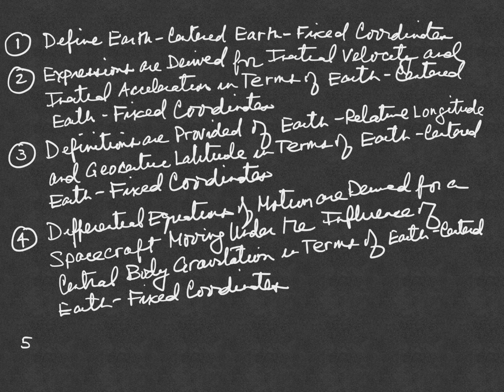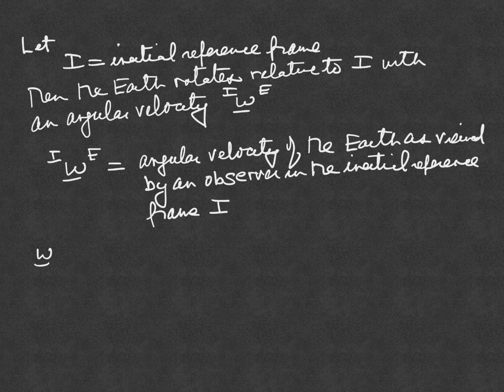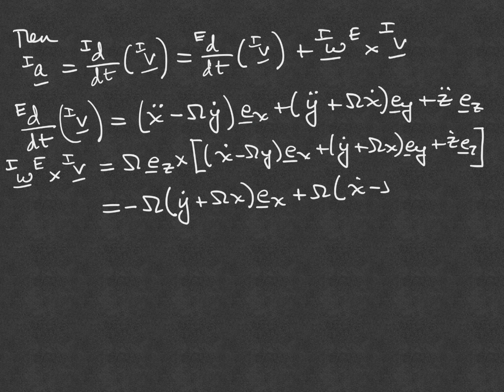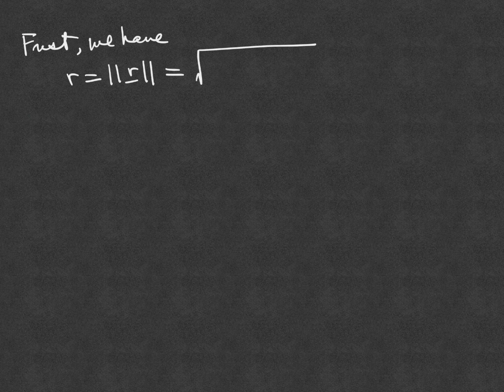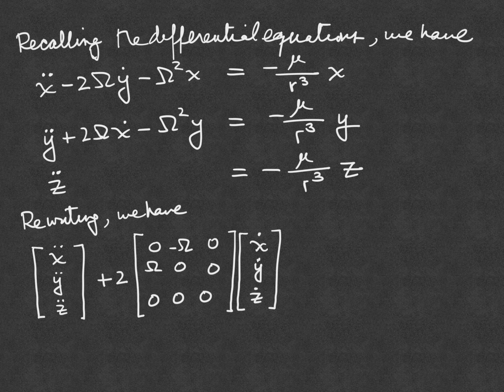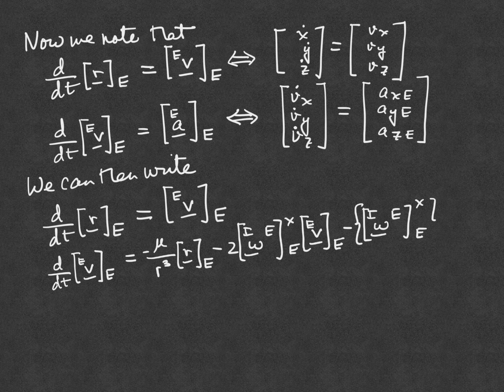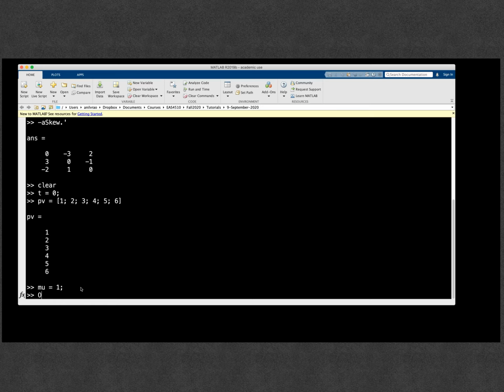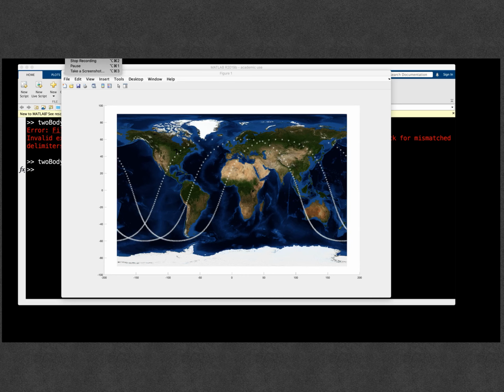Lecture 19 - Earth-Centered-Earth-Fixed-Coordinates-and-Groundtracks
This lecture provides a discussion of Earth-centered Earth-fixed coordinates along with a description of Earth-relative longitude and geocentric latitude for visualizing ground tracks of a spacecraft over the Earth.   First, Earth-centered Earth-fixed coordinates are defined.  Then, the inertial velocity and inertial acceleration are determined in terms of Earth-centered Earth-fixed coordinates.  Third, the Earth-relative longitude and geocentric latitude are defined in terms of Earth-centered Earth-fixed coordinates.  Fourth, the differential equations of motion for a spacecraft moving under the influence of central body gravitation are derived in terms of Earth-centered Earth-fixed coordinates.  Finally, a tutorial is provided for solving these derived differential equations numerically using MATLAB. As part of the numerical demonstration, the Earth-relative longitude and geocentric latitude are computed and the ground track of the spacecraft is visualized on a Mercator projection of the Earth.